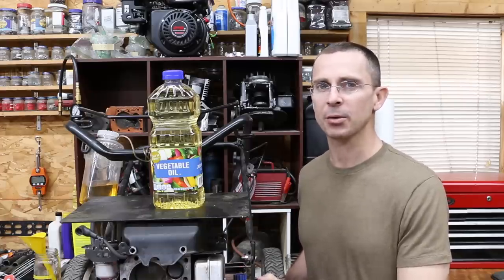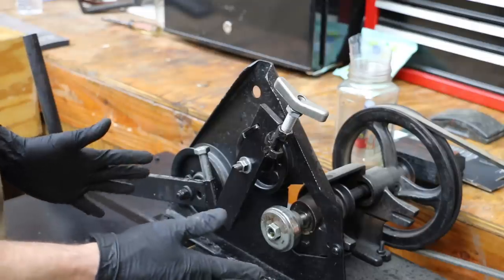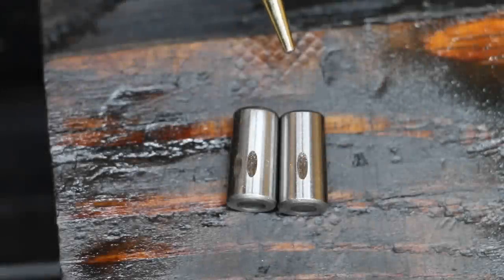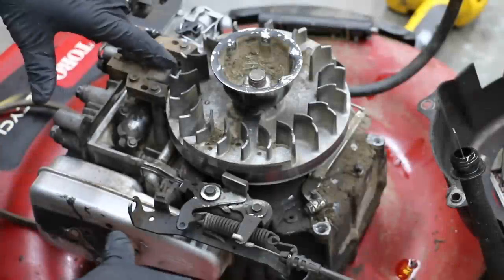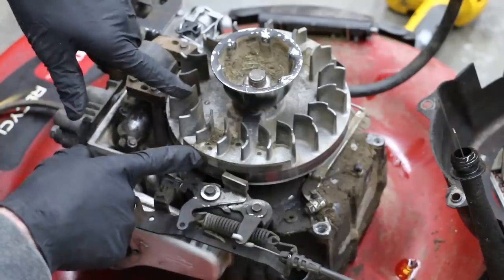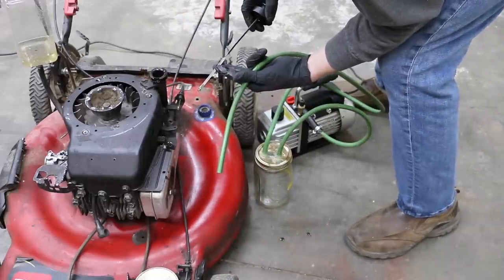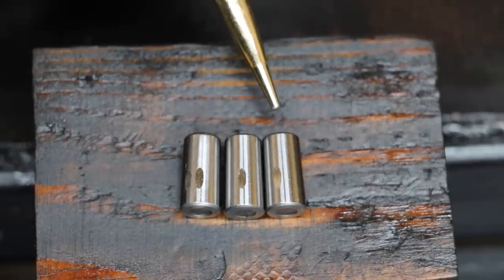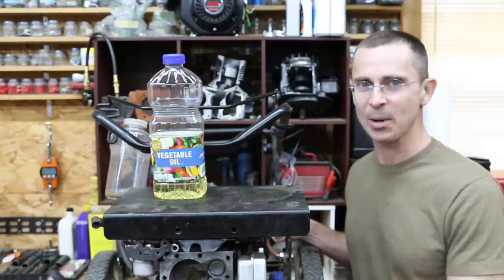Will Vegetable Oil work as Engine Oil? Let's find out!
Is vegetable oil up to the task of being used as engine oil?  Let's find out!